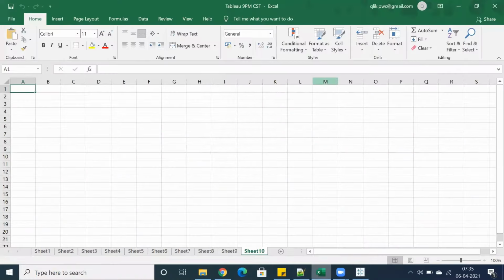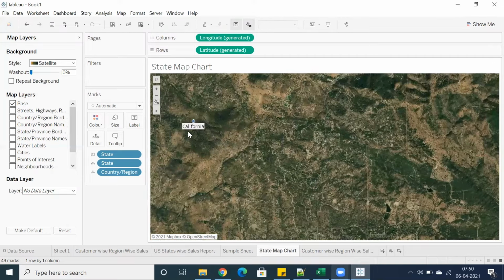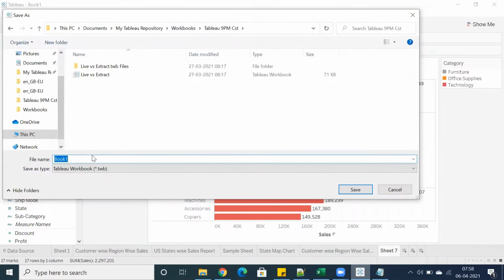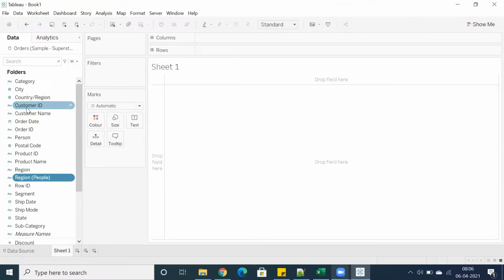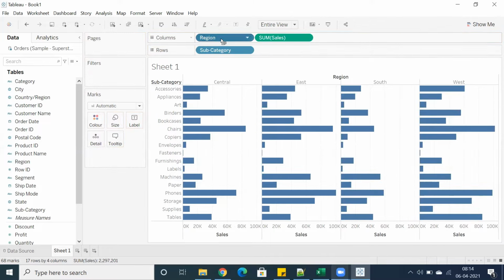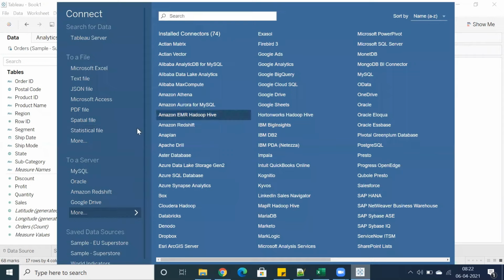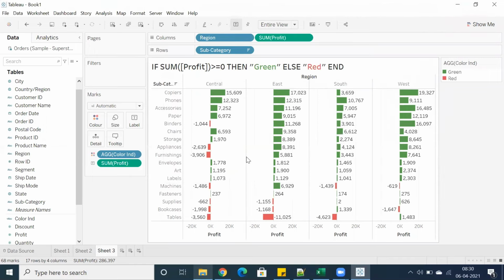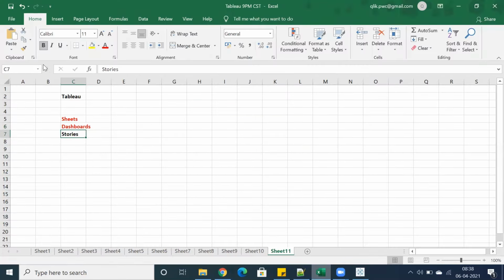Tableau 2024.2 - Tableau Basics